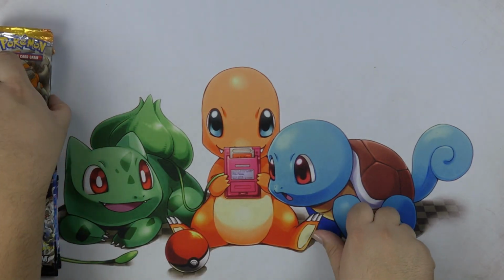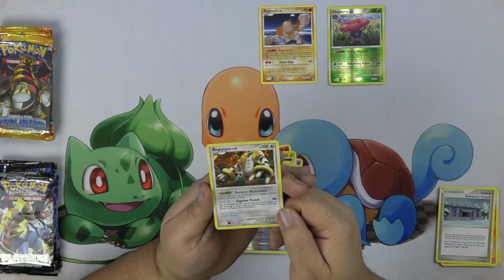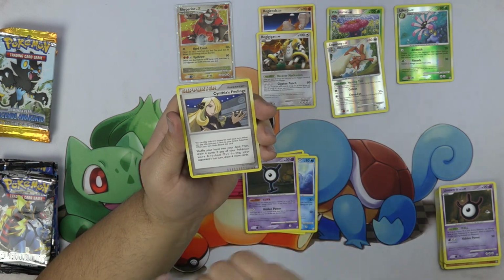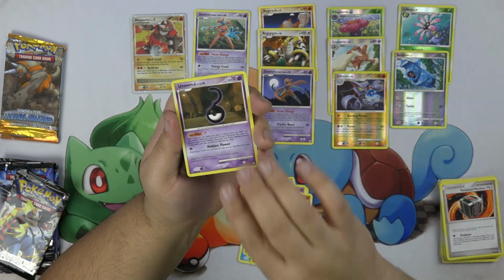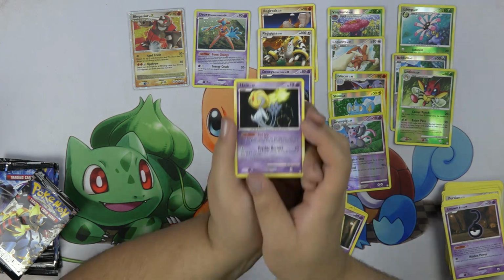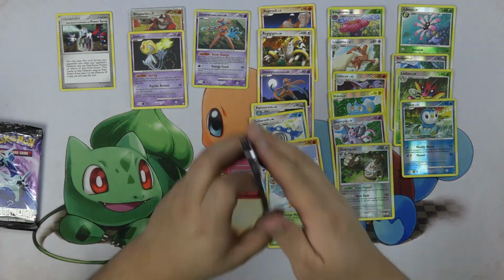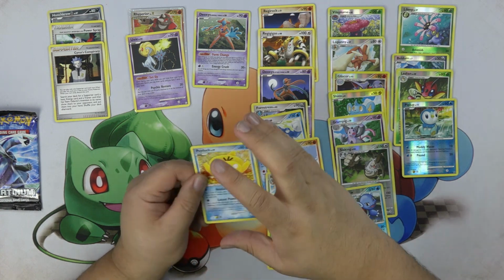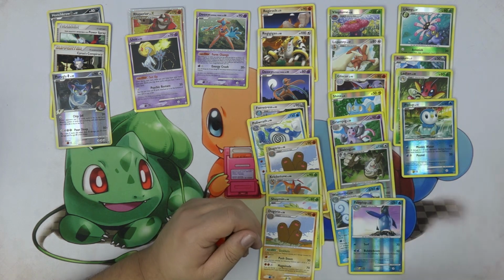Wacky Wednesday : Legends Awakened and Platinum Pokemon TCG Packs